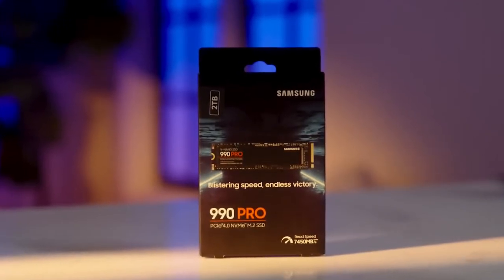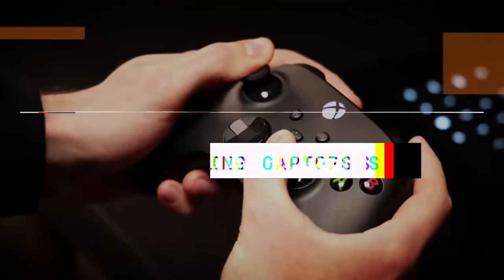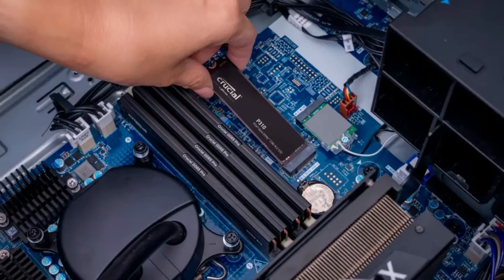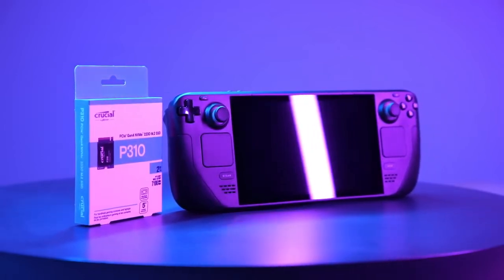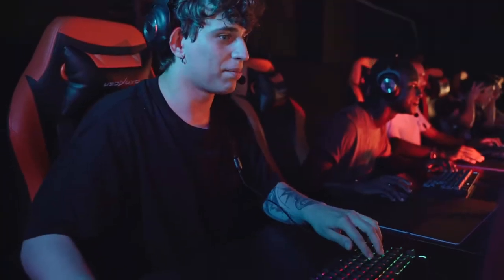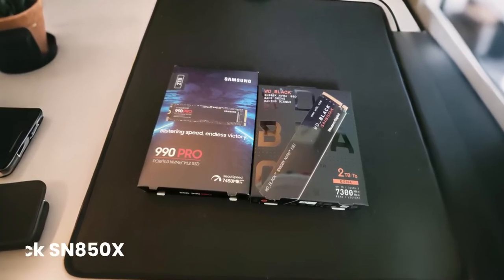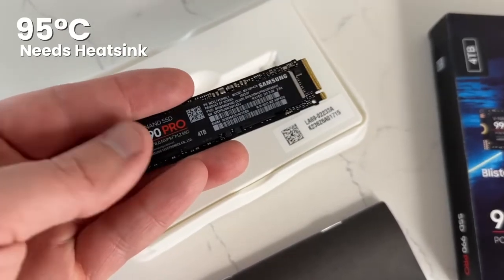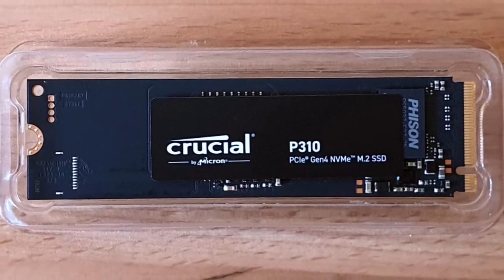Best M 2 NVMe SSDs For Gaming 2026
Best M.2 NVMe SSDs For Gaming 2026 – Looking for blazing-fast storage to boost your gaming performance or productivity? In this video, we’ve rounded up the top-rated NVMe SSDs of the year.